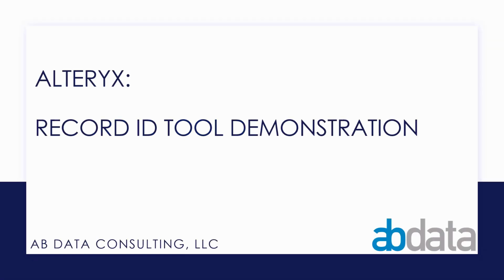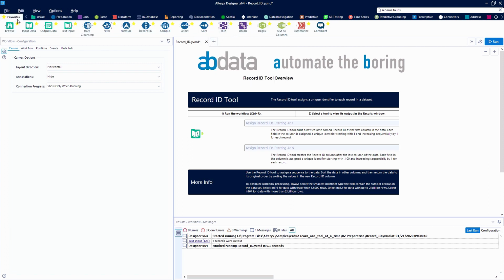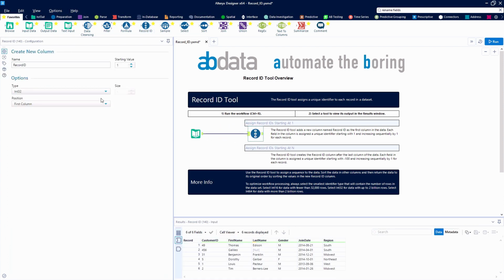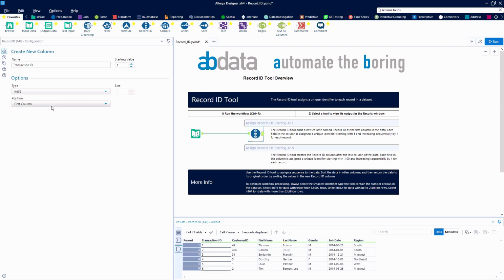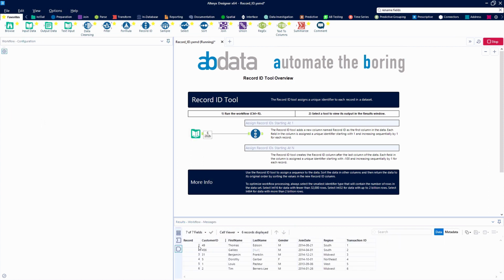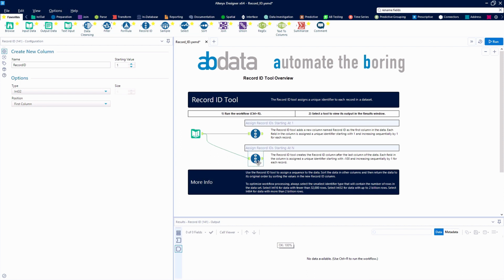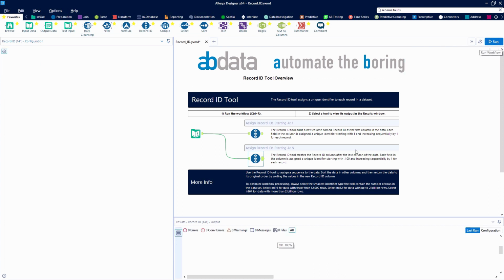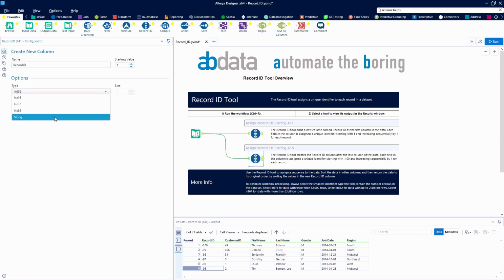Alteryx Record ID Tool Demonstration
The Record ID tool can be used to document the original sequence of your tools for resorting and having the ability to return to your original sequence.

The Record ID tool creates a new column in the data and assigns a unique identifier, that increases sequentially, for each record in the data. The Record ID tool generates unique identifiers with numeric values or string values, based on the data type you select.